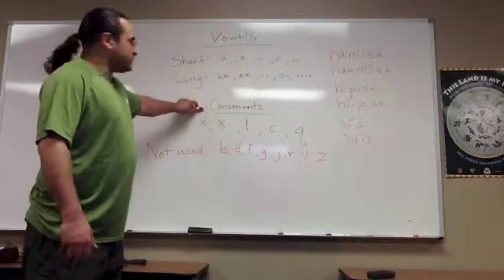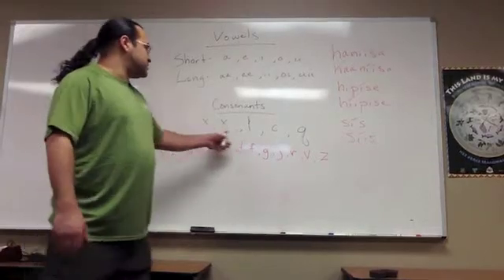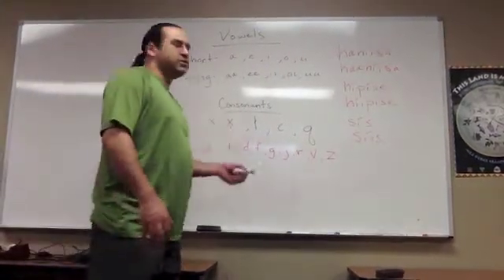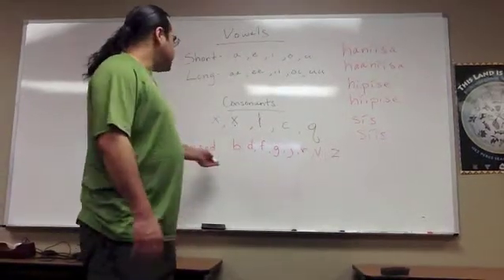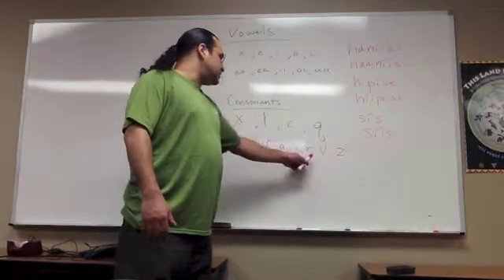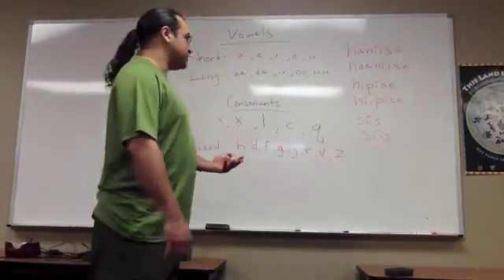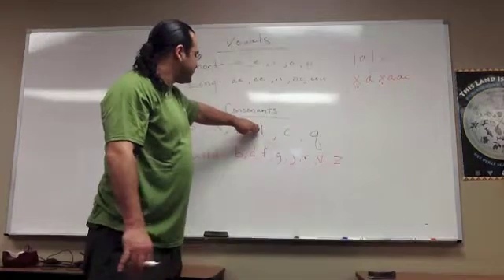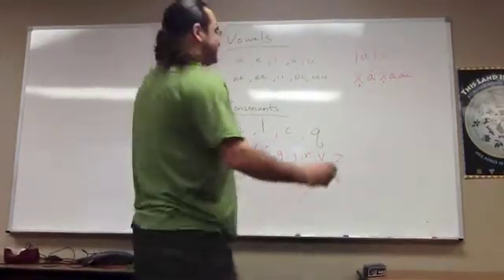NMP basics 2 consonants sounds